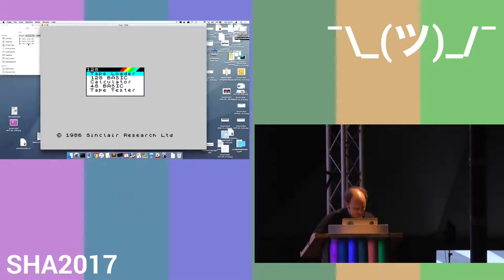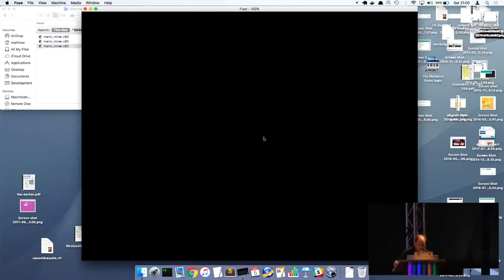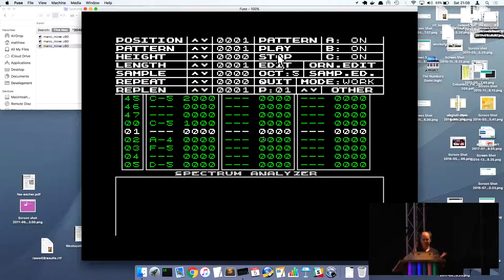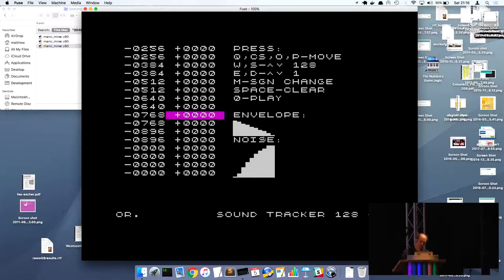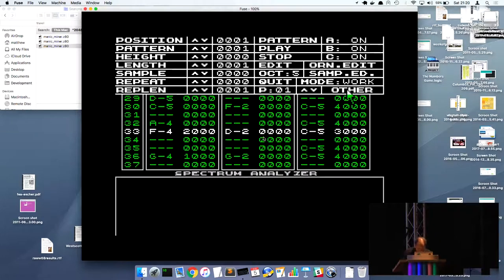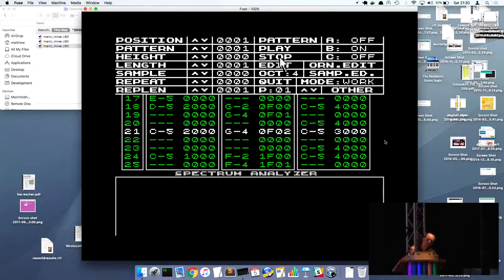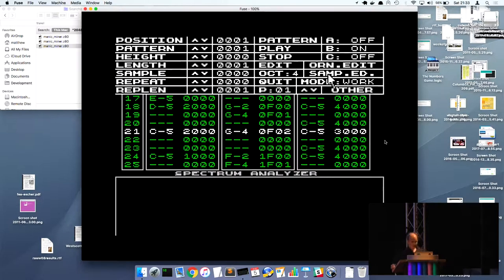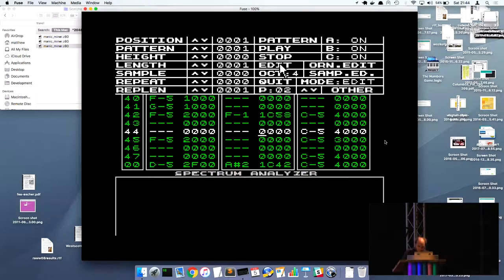Zero to chiptune in one hour (SHA2017)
An in-depth demonstration of the process of creating video game music on an authentic retro computer - namely, the ZX Spectrum. Over the course of an hour I will attempt to create, from scratch, a chiptune cover version of a pop song chosen by the audience. Along the way, I'll explain the hardware limitations that give rise to the well-known blip-blop sound of chiptunes, and the tricks that musicians have used to overcome those limitations.

Matt Westcott